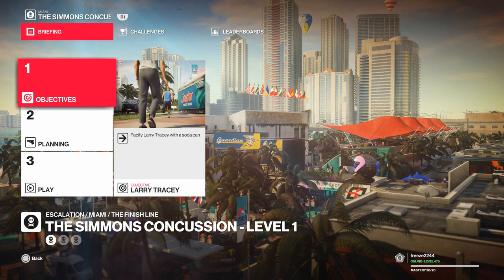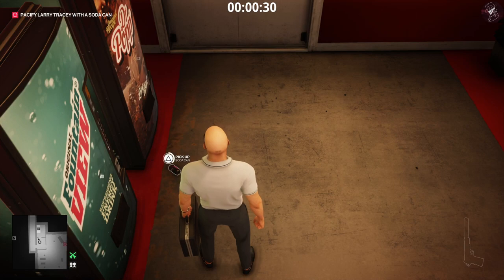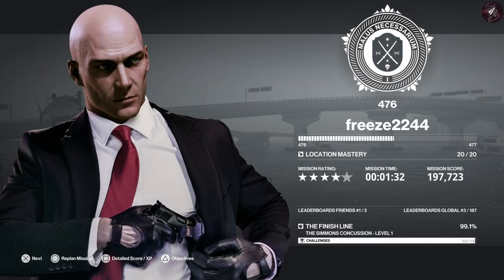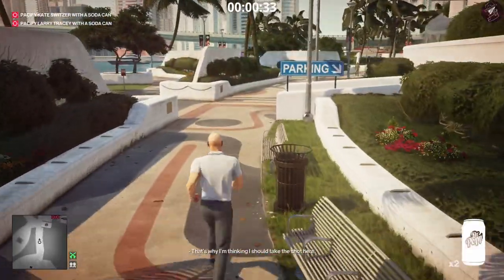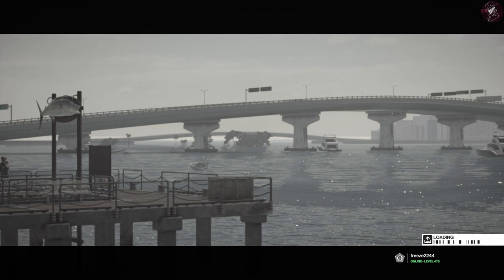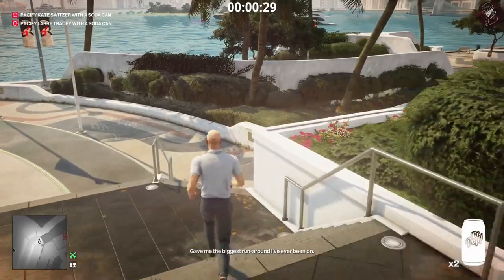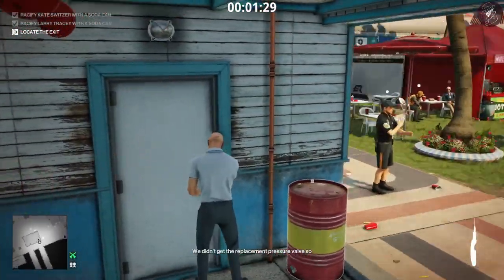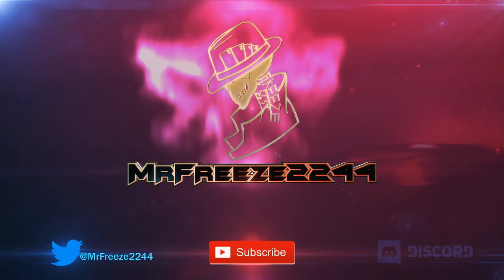HITMAN 2 | The Simmons Concussion | Escalation | Level 1-3 | Silent Assassin | Walkthrough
In this HITMAN 2 video we're covering The Simmons Concussion Escalation in HITMAN 2, taking place in Miami, USA. Silent Assassin achieved across all 3 levels of the escalation.